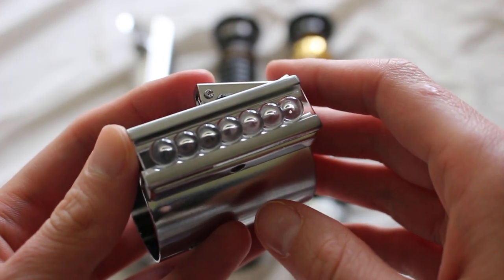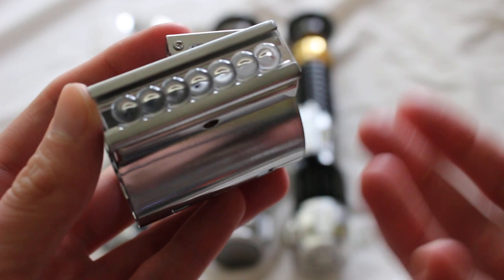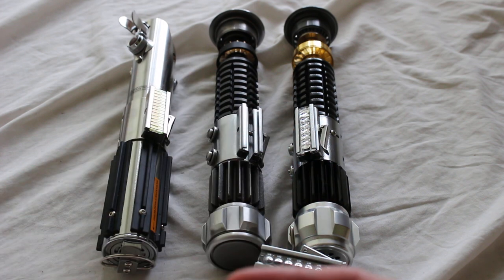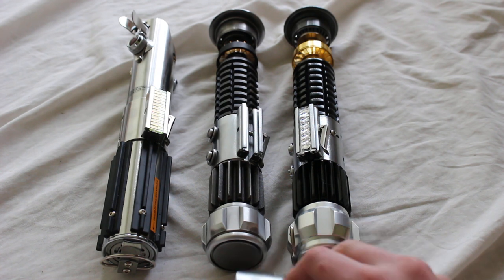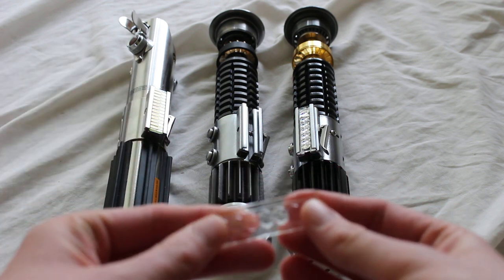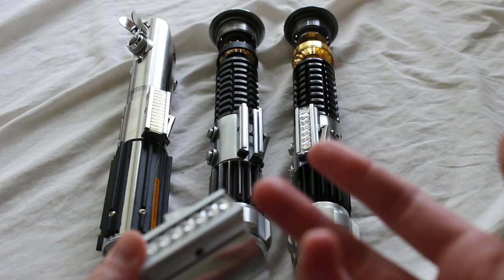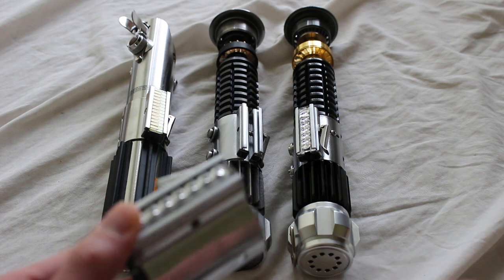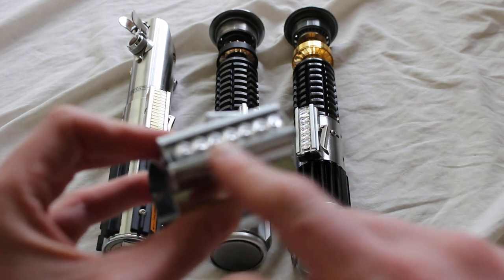What is a bubble strip? | Lightsaber Terminology